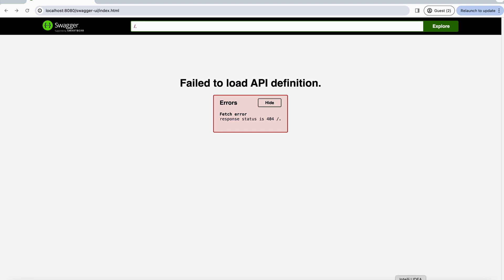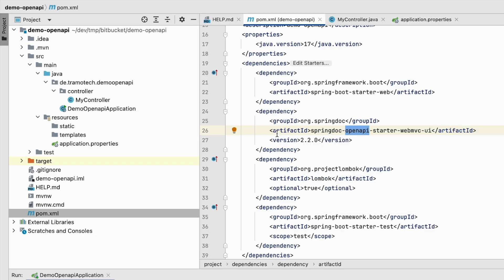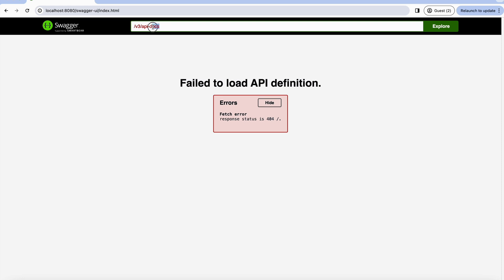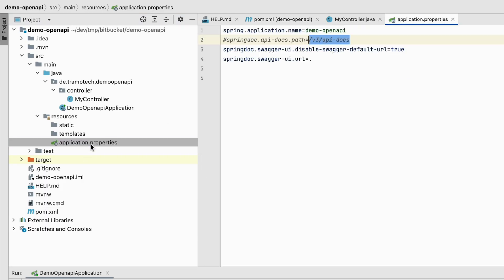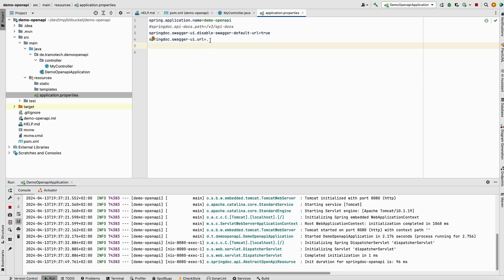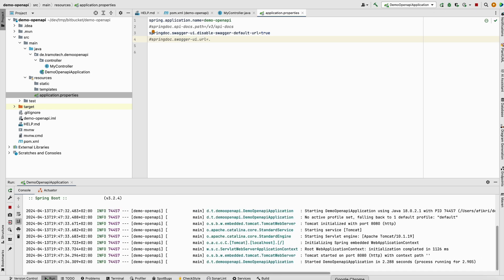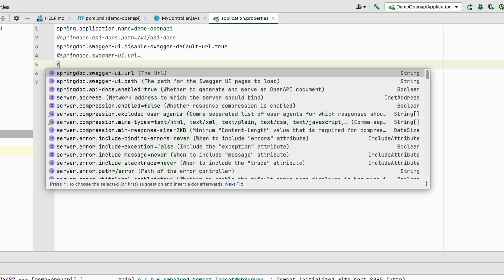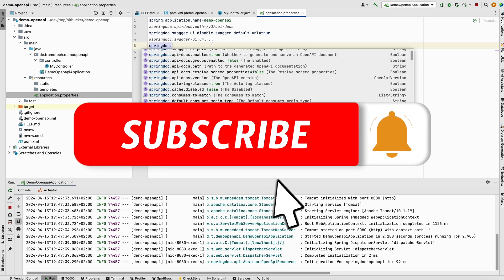springboot swagger3 "Failed to load remote configuration"